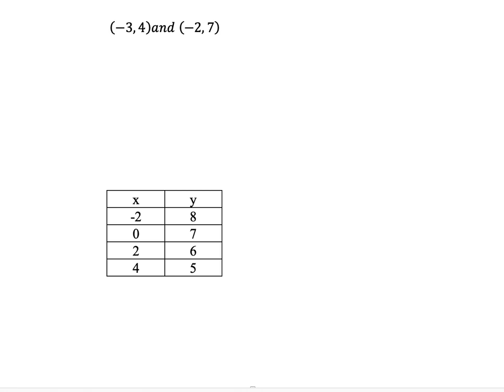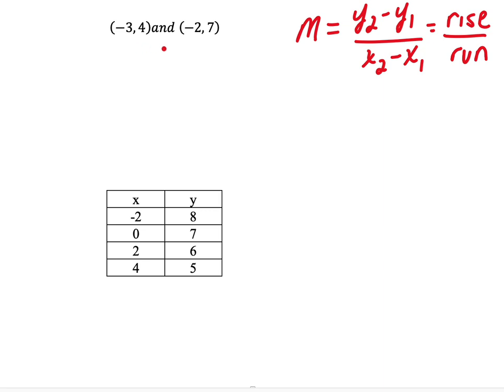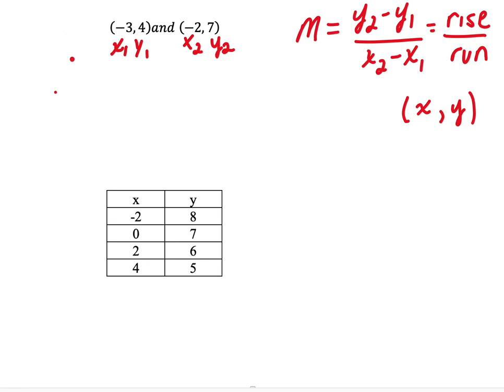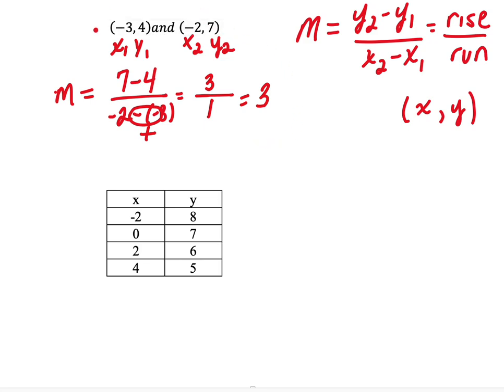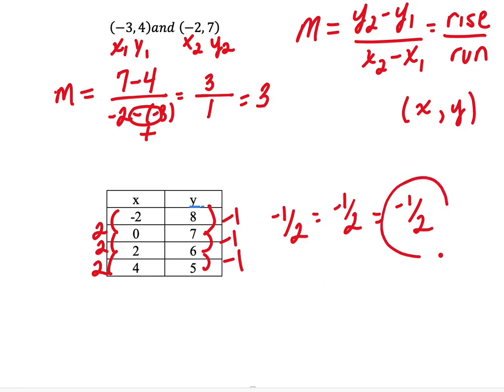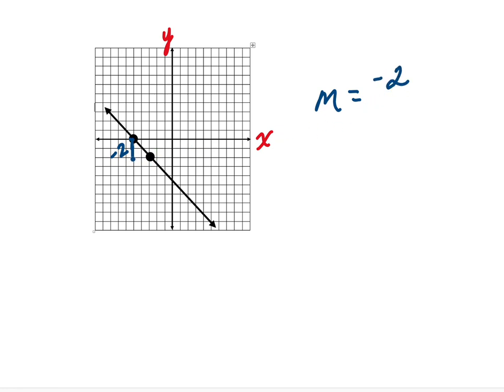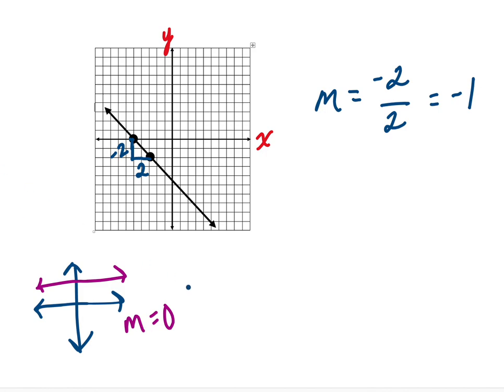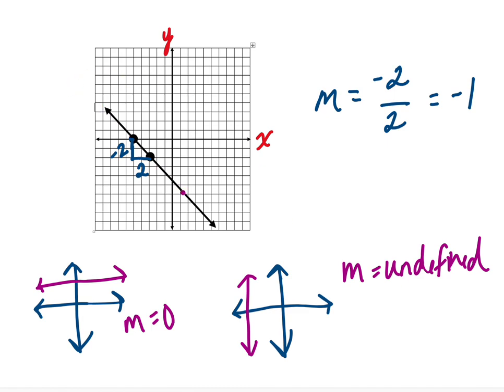Keystone Algebra 1 Slope